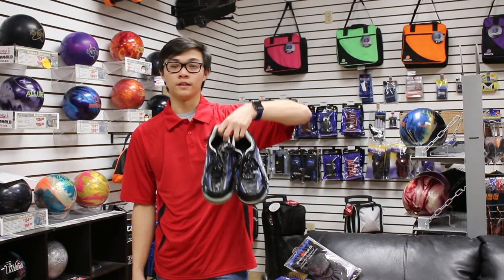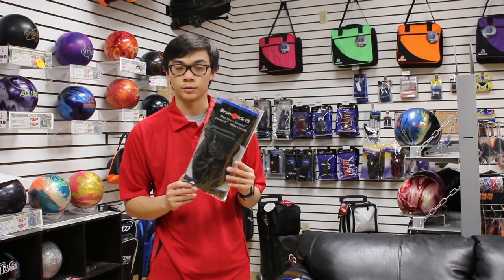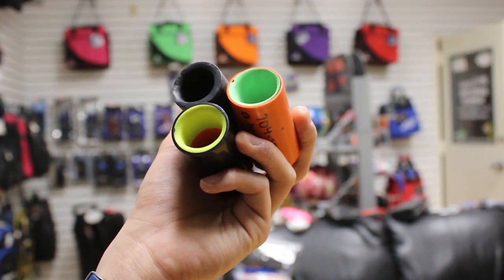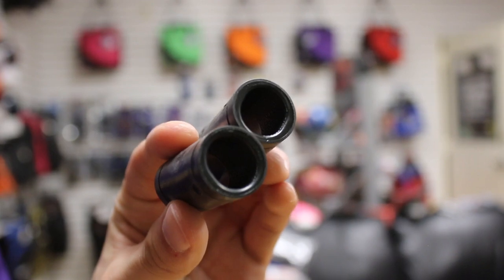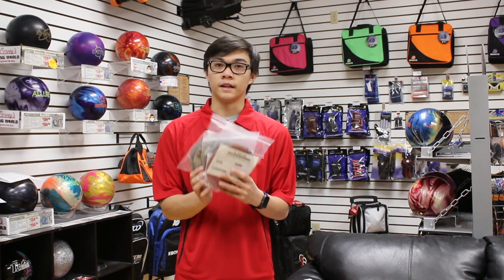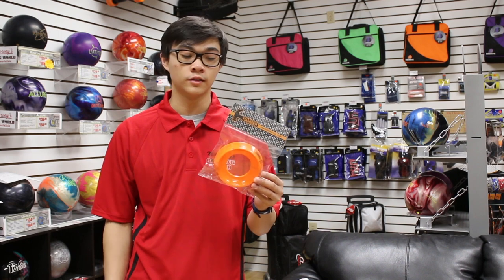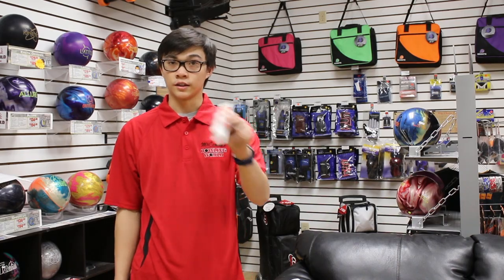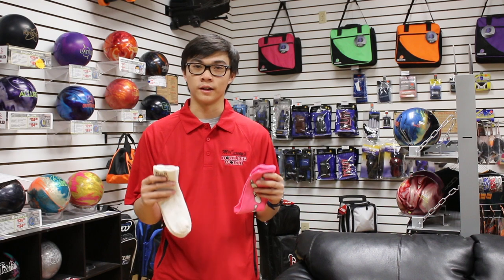Bowling Accessories I Use | Bryce Catahan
You see lot of videos of bowlers showing what's in their bag, but what goes into my accessory bag? I discuss various tool that help fine tune while competing and some that I use even in practice. I show other things I carry in my bowling bag also besides just bowling balls